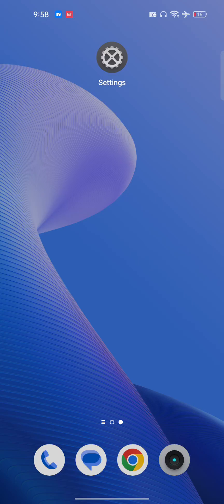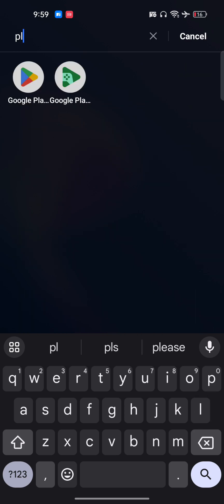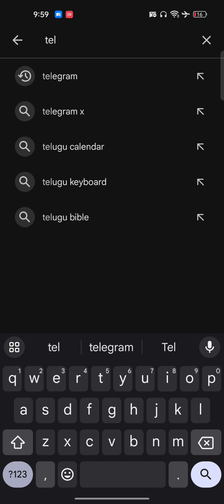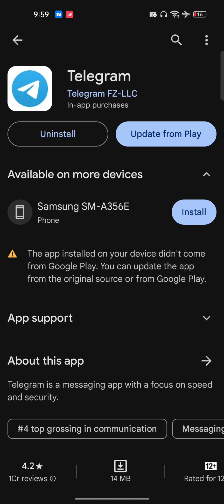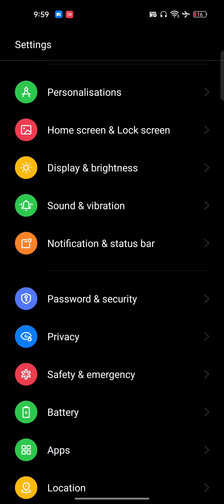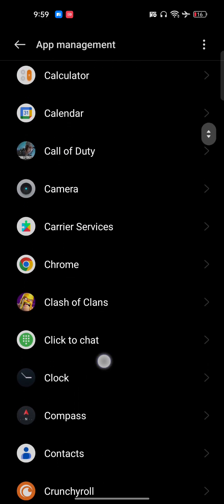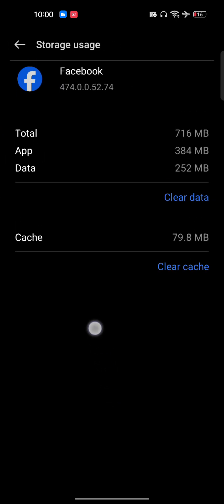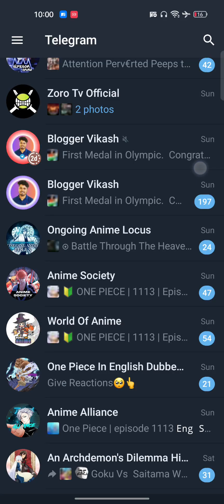How To Fix Telegram Bot Not Working (Solved 100%)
If you are looking for a video about How To Fix Telegram Bot Not Working. In this video, we're going to show you How To Fix Telegram Bot Not Working. This is useful if you want to know How To Fix Telegram Bot Not Working. You will learn How To Fix the Telegram Bot Not Working. That's easy and simple to do from your phone, laptop, or PC.